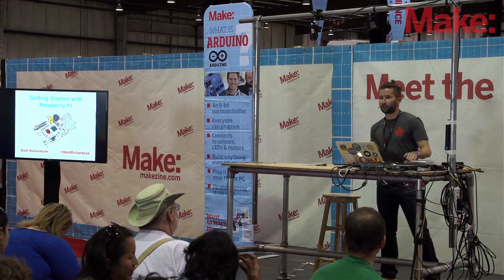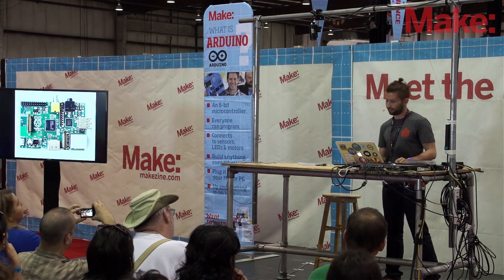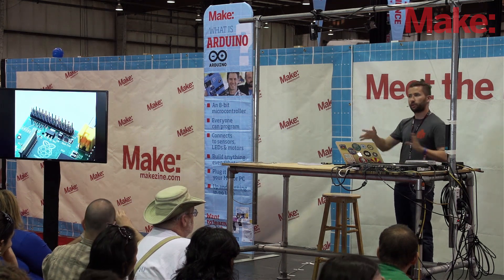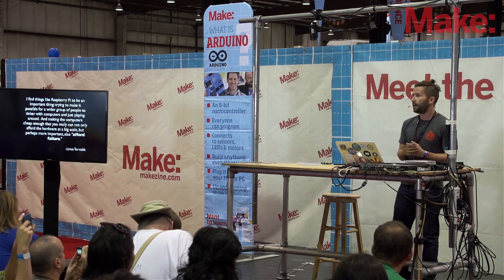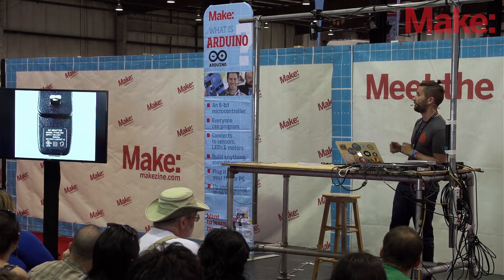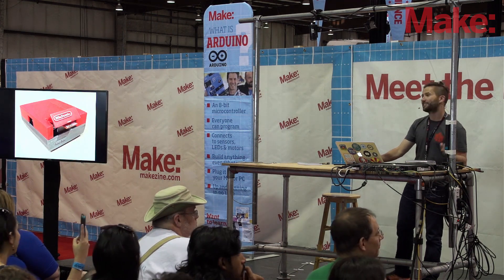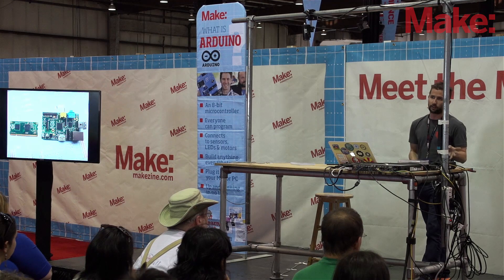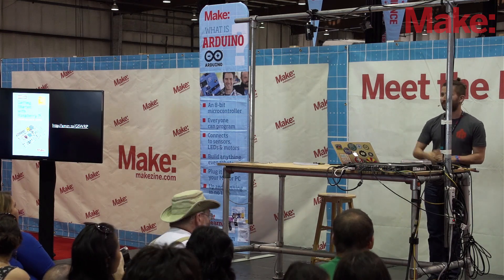Getting Started with Raspberry Pi - Matt Richardson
Go from 0 to Raspberry Pi in 15 minutes with one of the co-authors of Getting Started with Raspberry Pi and MAKE Contributing Editor, Matt Richardson. Learn what Raspberry Pi is, and what you'll need to use it in your projects.